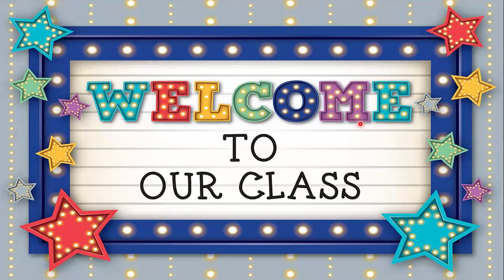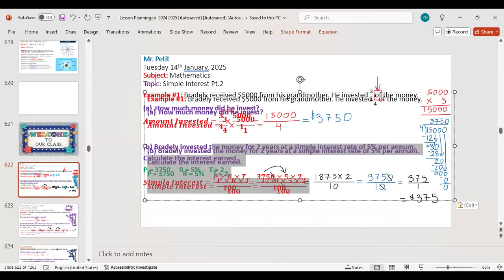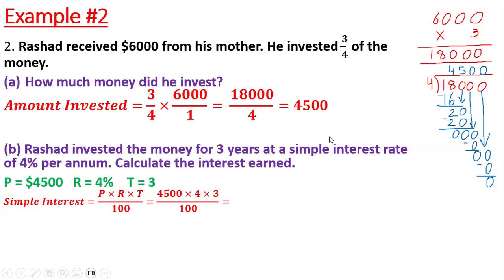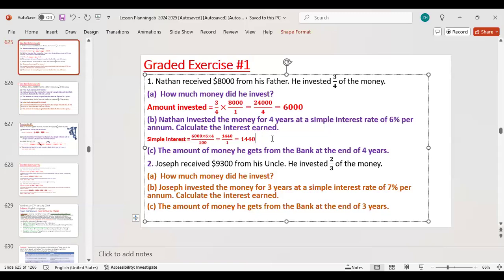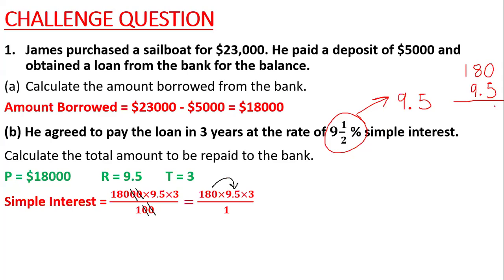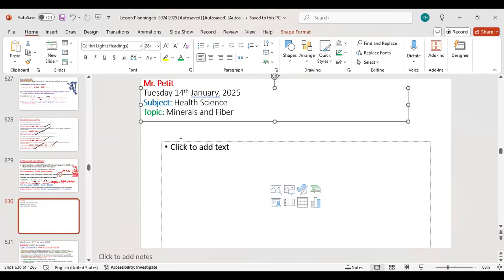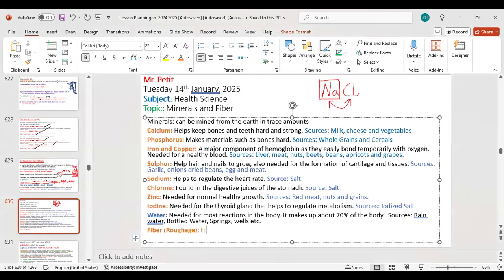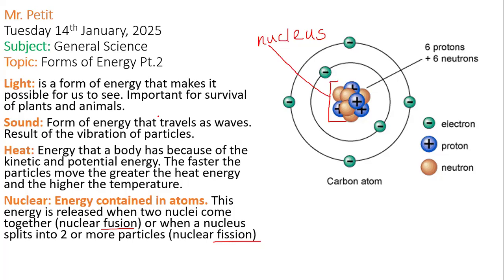EVENING CLASSES DAY 2 WEEK 2 SPRING 2025 SIMPLE INTEREST PT.2